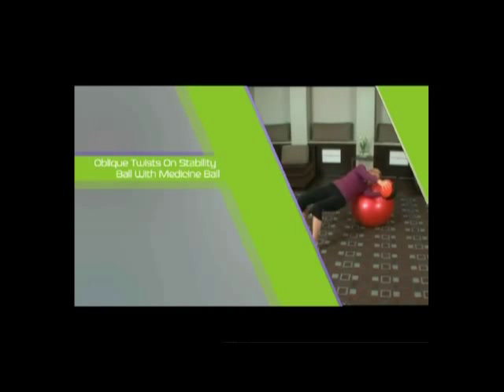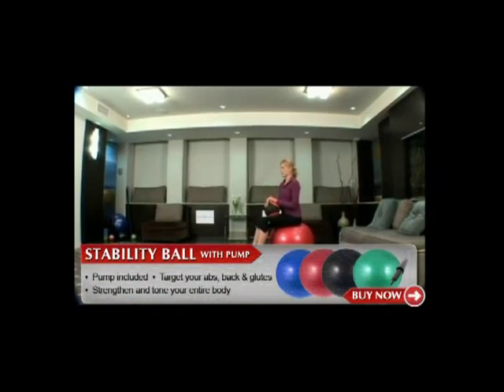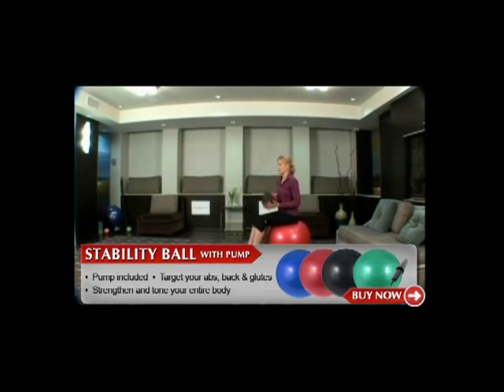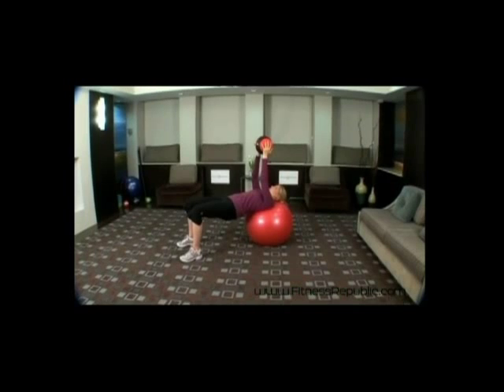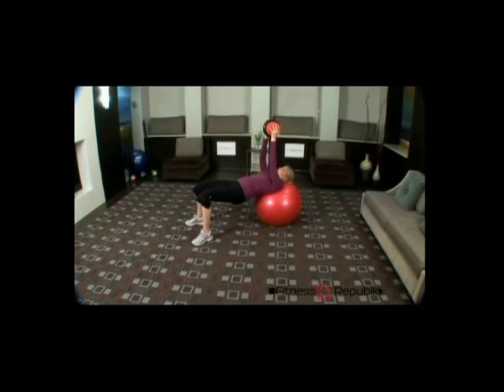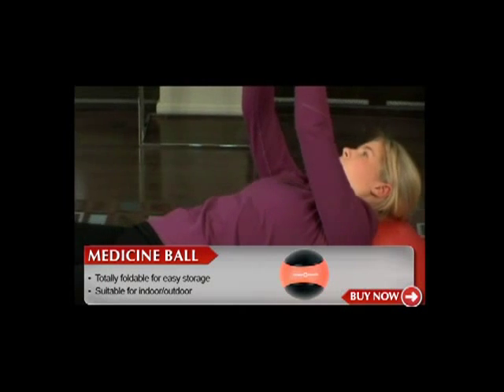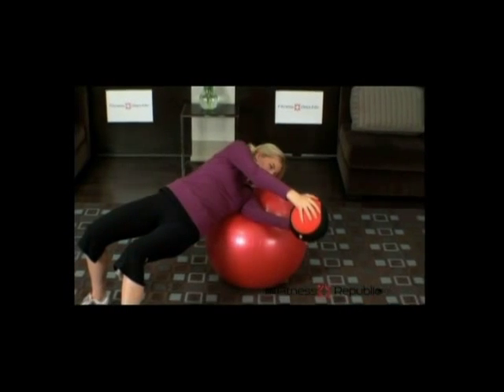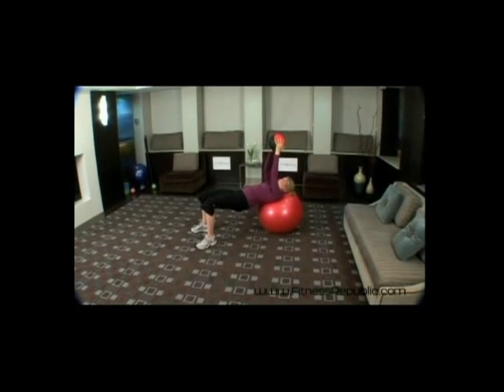Oblique Twists on Stability Ball with Medicine Ball - Fitness Republic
- An oblique twists on stability ball with medicine ball is done by sitting on a stability ball, with a medicine ball grabbed with both hands. Roll yourself down on the ball so that the ball is only under your shoulders; the rest of your body will be balance by your knees which are bended and locked in making a 90 degree angle. Next, twist your torso to the right making the stability ball roll to the edge of your right shoulder; twist back into the starting position; and then twist to the left; and then back to the starting position; this is one complete oblique twists on stability ball with medicine ball.